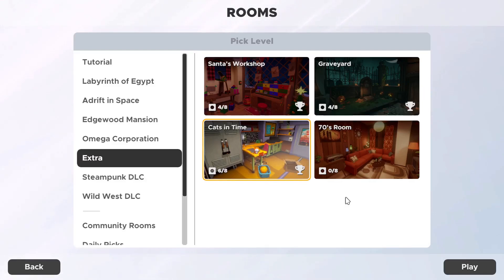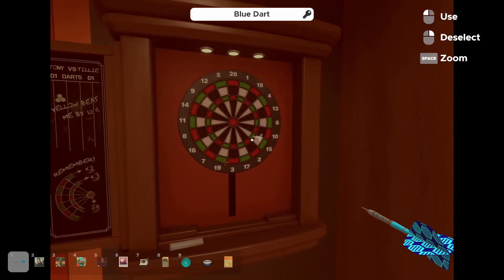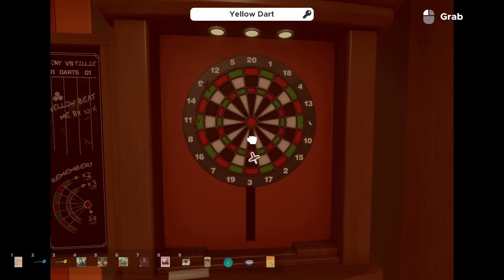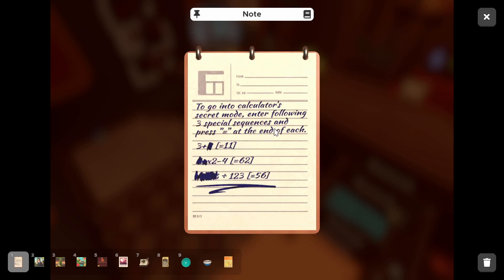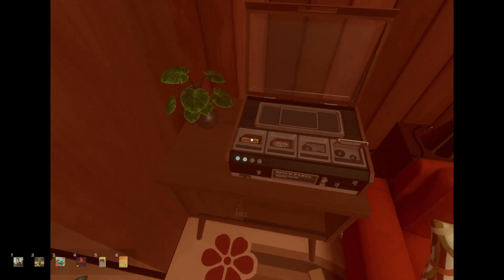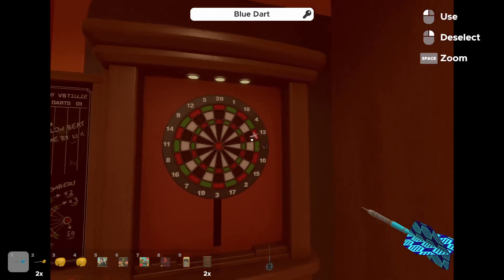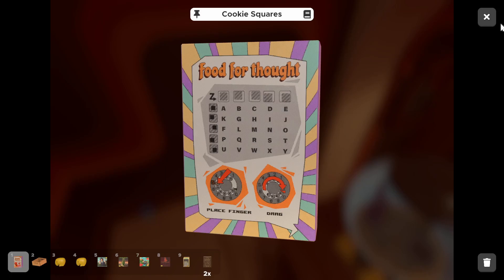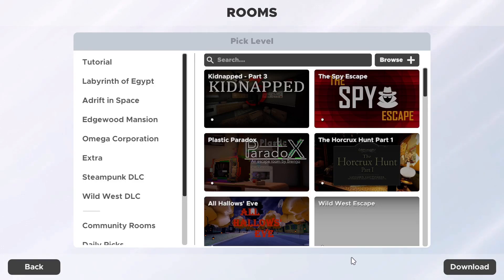70s Room (END) | Escape Simulator | Part 15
Hello everyone :) Welcome to my playthrough of Escape Simulator on Steam. This is the fifteenth part of the series. I hope you are having a wonderful day! Thank you for your time :)

** Once again, I'm sorry about the keyboard sounds and the bad mic quality. Hopefully in a couple weeks I can have it resolved.